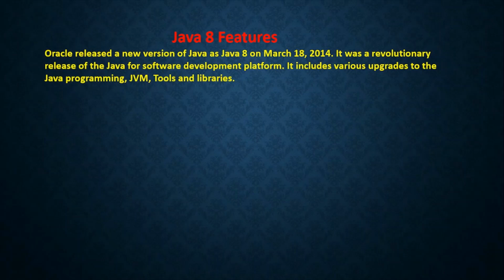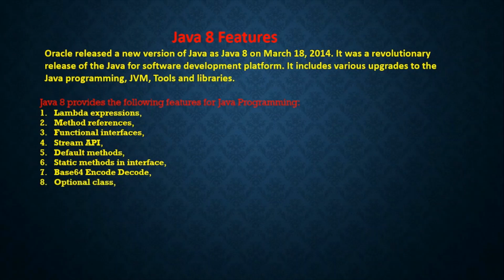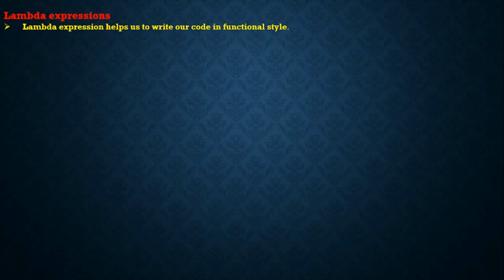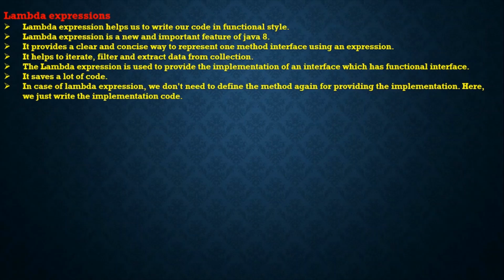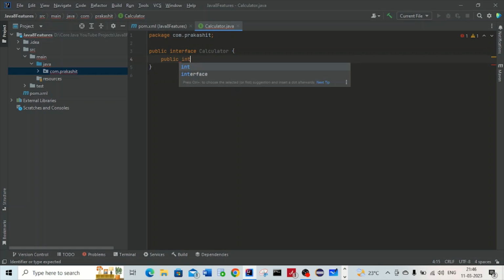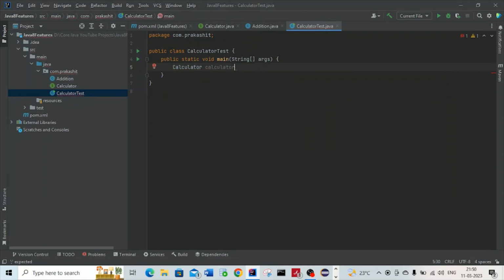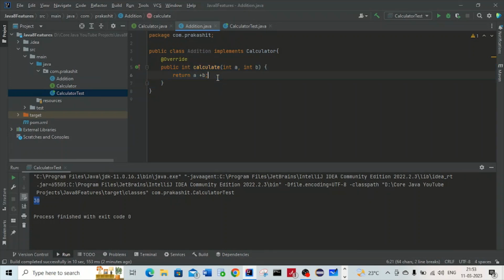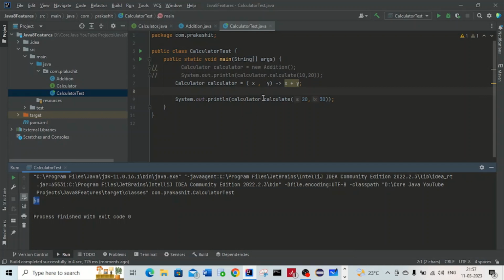01 Lambda Expression in java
Lambda Expression In Java |  Lambda Expression in java 8 | Java 8 Features